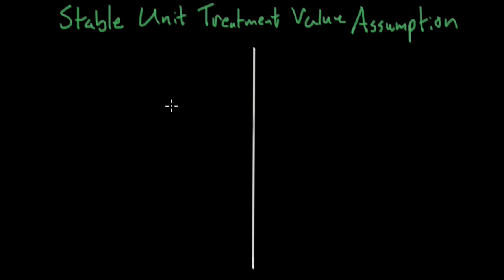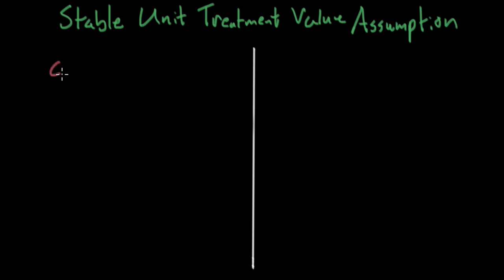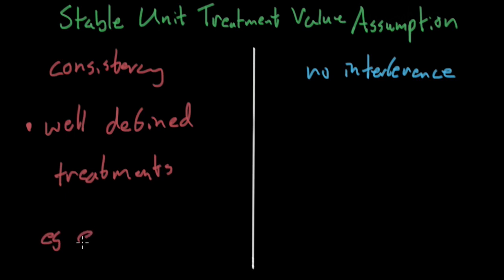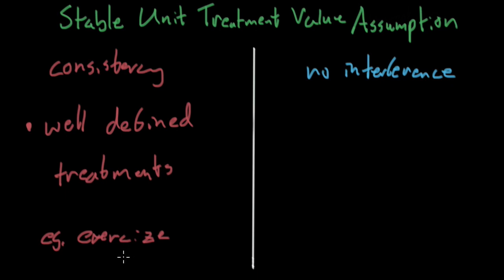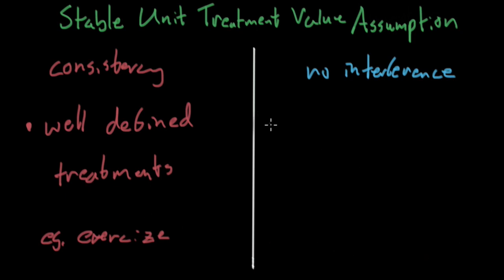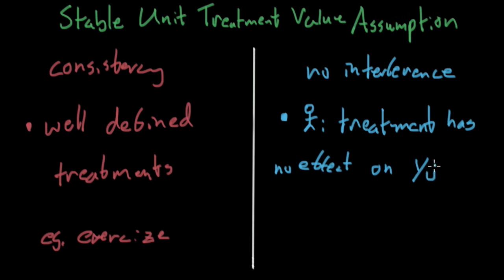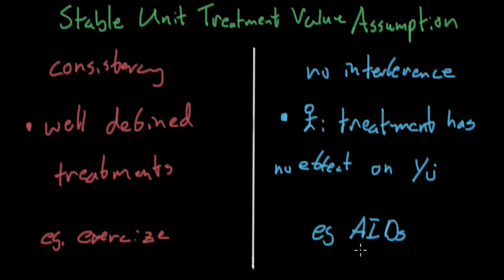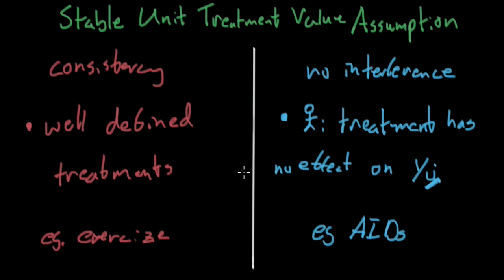SUTVA (Stable Unit Treatment Value Assumption) - Causal Inference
In this video, I talk about the most impressive acronym in all of statistics: SUTVA and go over why this is such an important concept in causal inference. I then explain the two assumptions contained within SUTVA: ‘consistency' and 'no interference', along with examples for each.